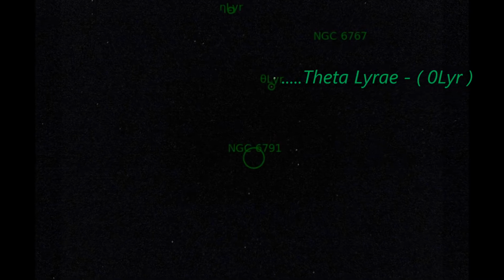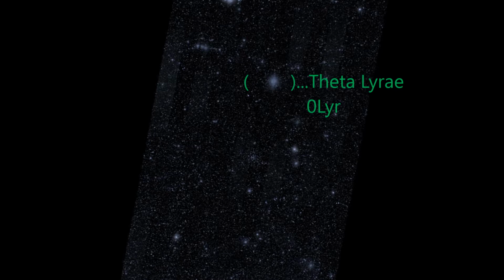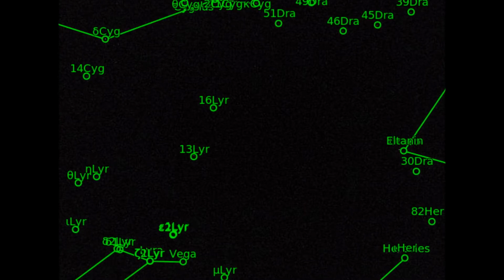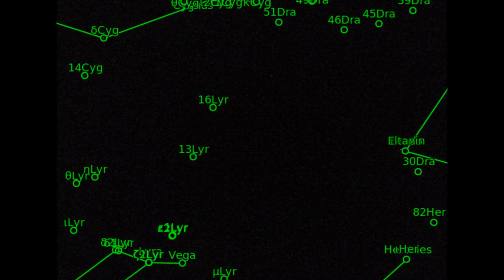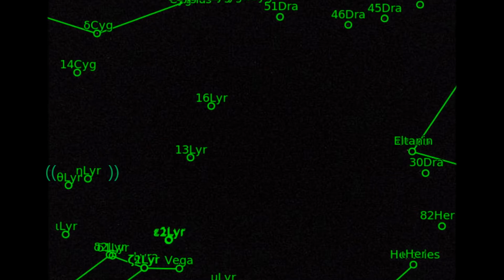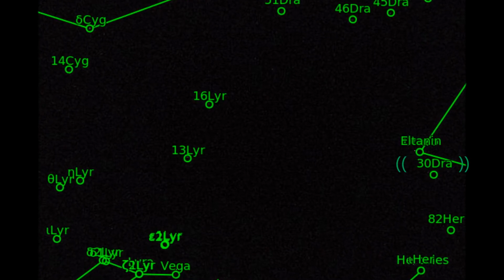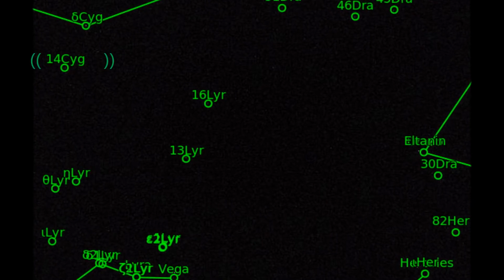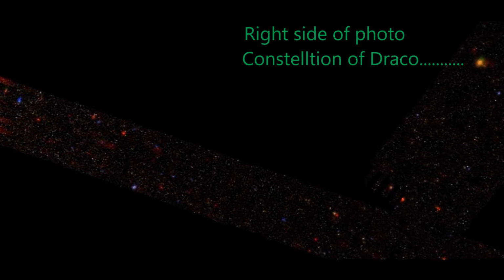Stars In Constellations Of Lyra & Draco Deep Space Imaging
This is as real as it gets. My deep space images and a few well known stars in the Constellations of Lyra & Draco.
In the constellation of Draco we have The star  Eltanin - Also known as Gamma Draconis  30Dra - Also known as Simbad and in constellation of Lyra the stars 0Lyr and nLyr.  I show you a star cluster too.